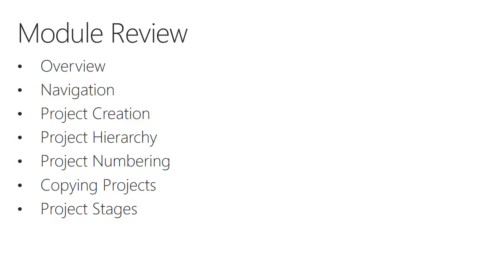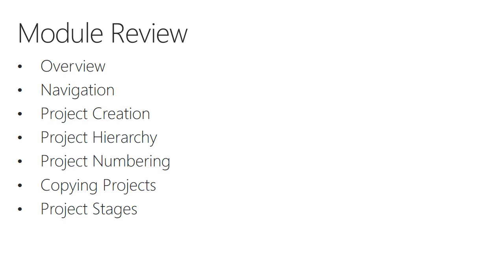80778 01 08 MR